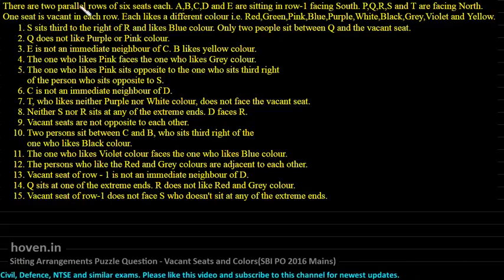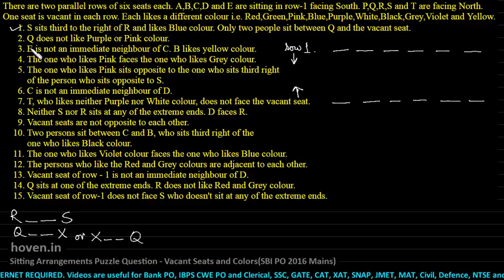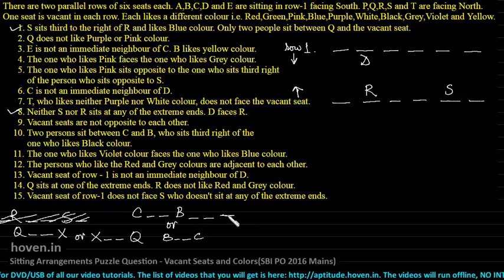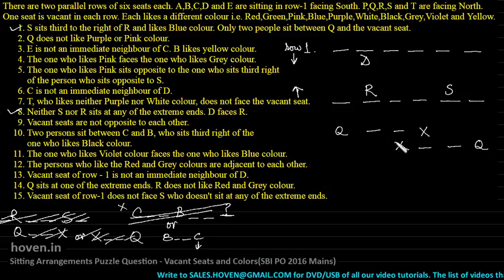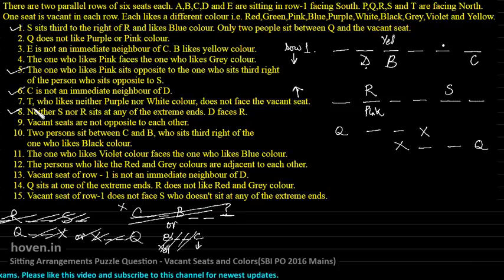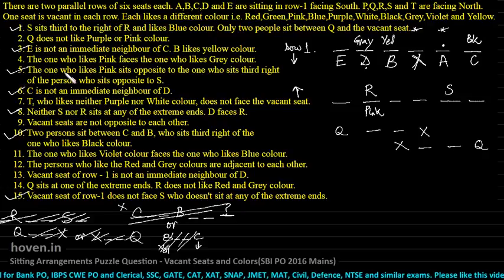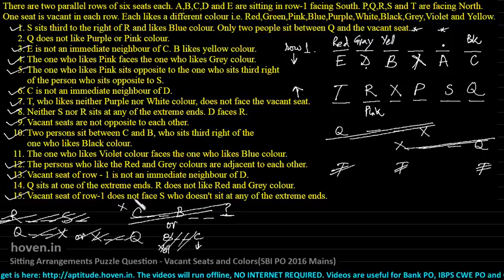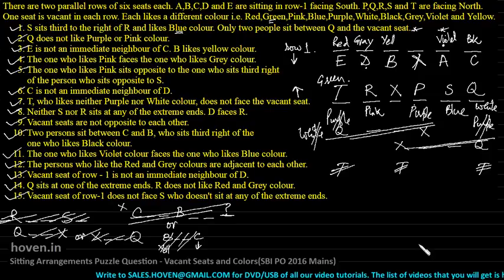SEATING ARRANGEMENTS SBI PO 2016 Mains Vacant Seats and Colors Puzzle Question Bank PO,SBI PO Ma Y